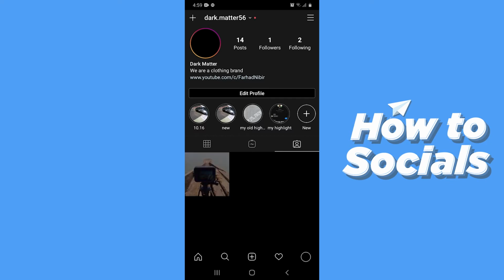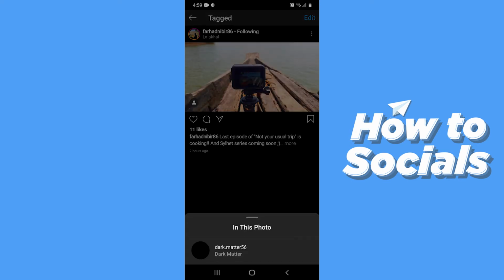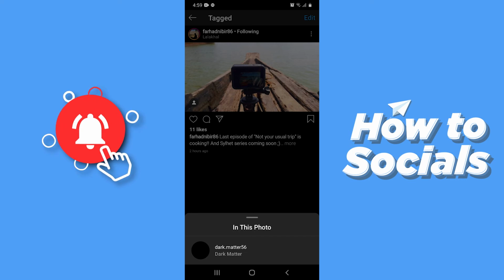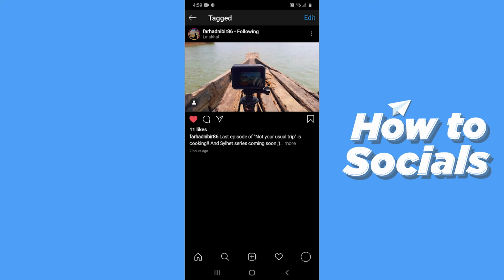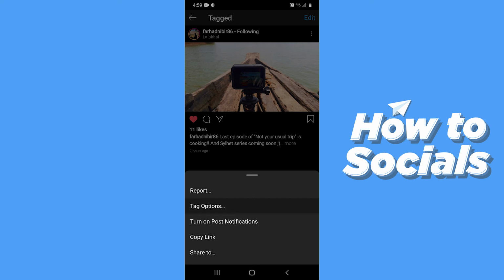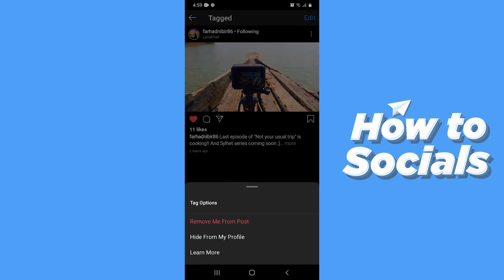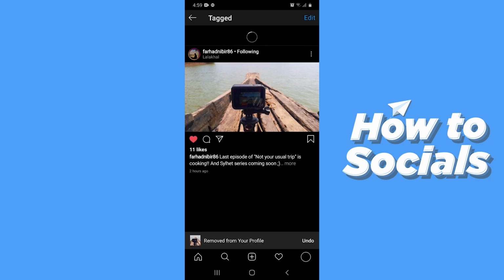How To Remove Instagram Tag (ANDROID & IOS)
In this video I show you how to remove any Instagram tag fast and simple. Enjoy!